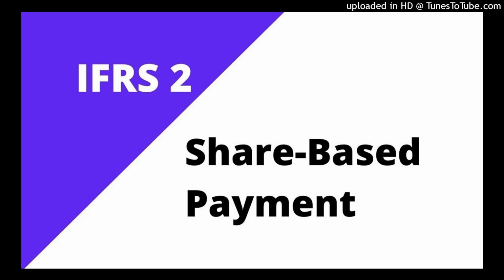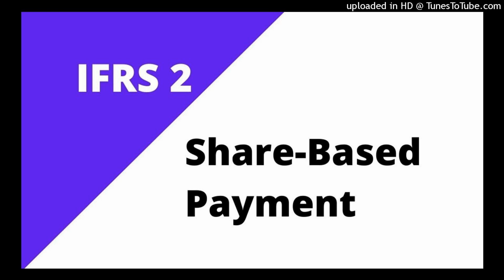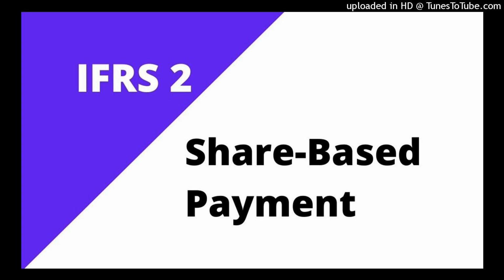IFRS-2-share-based-payment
SHARE BASED PAYMENT- IFRS-2